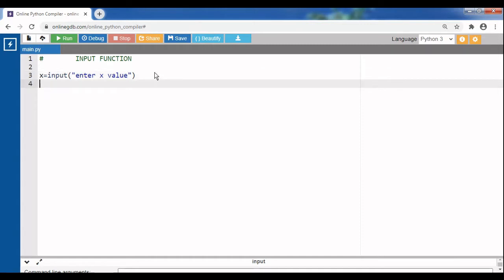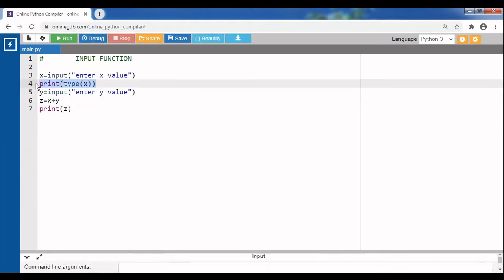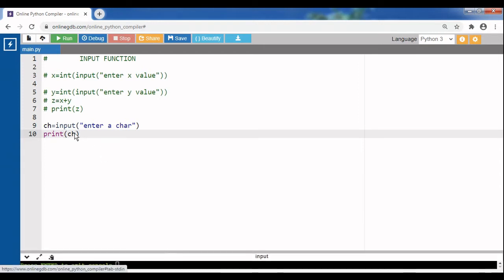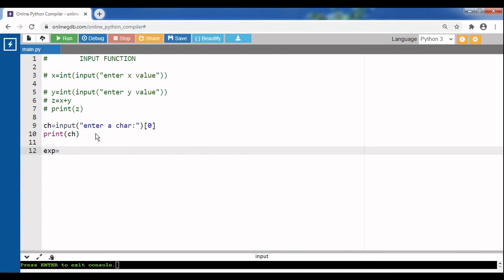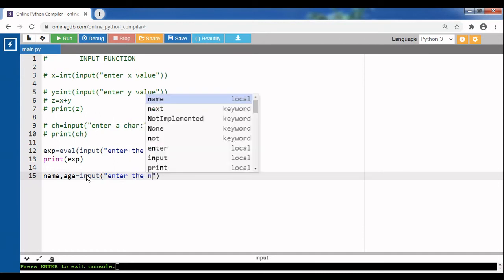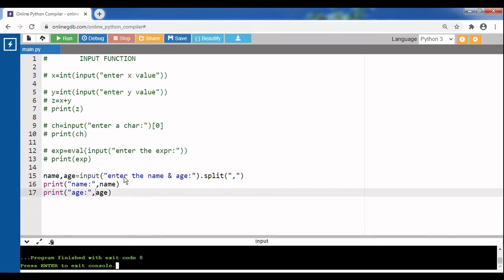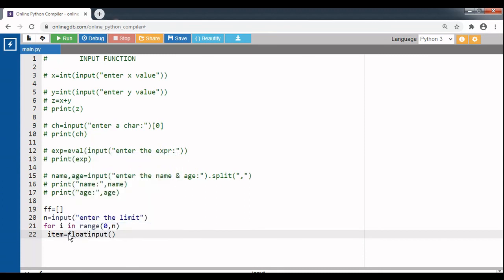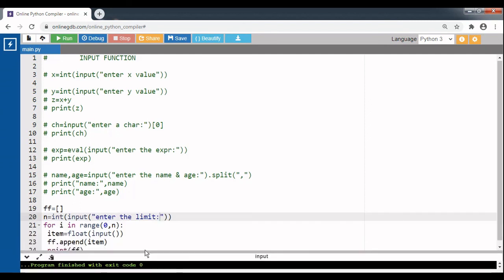Python Input() Function